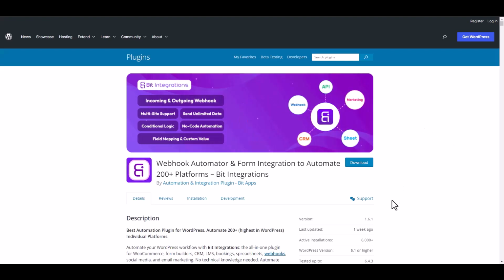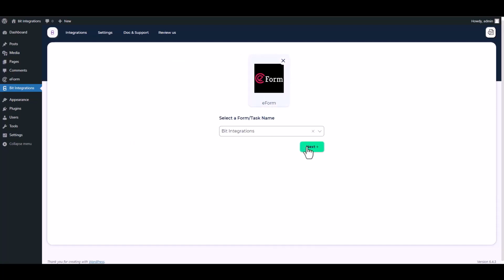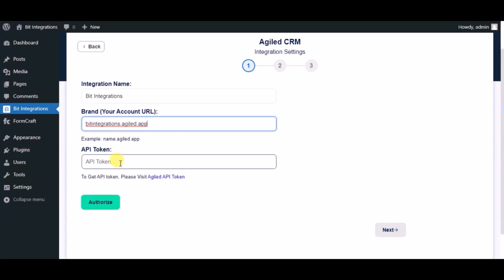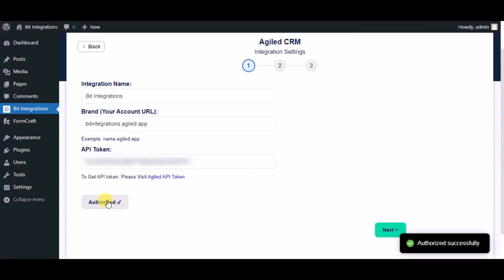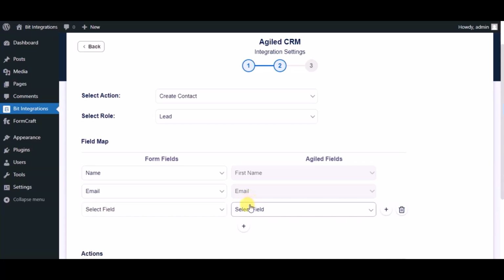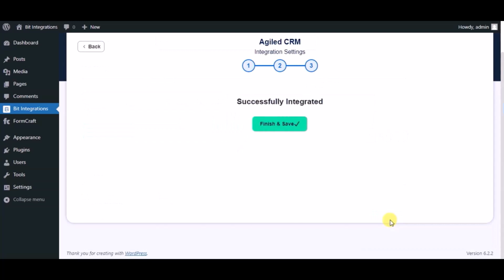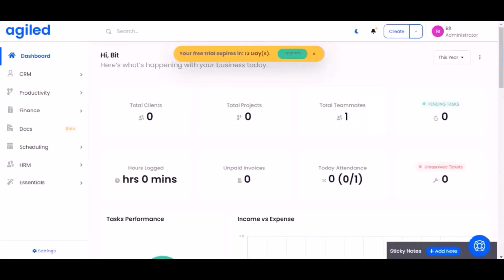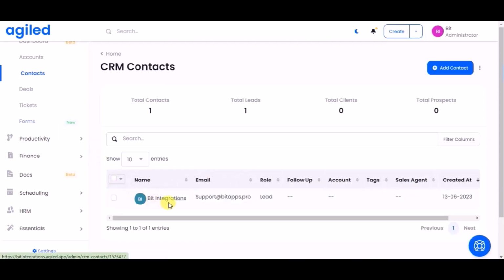Integrating eForm with Agiled CRM | Step-by-Step Tutorial | Bit Integrations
🚀 Elevate your data management game with our comprehensive tutorial on integrating eForm with Agiled CRM using the powerful Bit Integrations WordPress plugin. Discover how to seamlessly sync your Agiled CRM data, submissions, and form responses with Agiled CRM, optimizing your data management efforts and harnessing the potential of a versatile CRM platform!

Join us in this enlightening video as we guide you through the step-by-step process of integrating eForm with Agiled CRM, harnessing the capabilities of the Bit Integrations WordPress plugin. Unleash the power of data automation and take your form submissions and data tracking to the next level by leveraging the efficiency of Agiled CRM.

🌟 Key Highlights:
✅ Detailed walkthrough of integrating eForm with Agiled CRM using Bit Integrations for WordPress.
✅ Enhance your WordPress website by effortlessly linking your eForm and form responses to Agiled CRM for better data tracking.

🔗 Whether you're a blogger, business owner, or data enthusiast, this integration empowers you to effortlessly manage, track, and sync your eForm data and submissions with Agiled CRM. Join us now to experience the efficiency of seamless data integration!